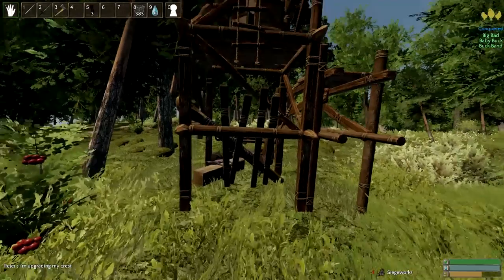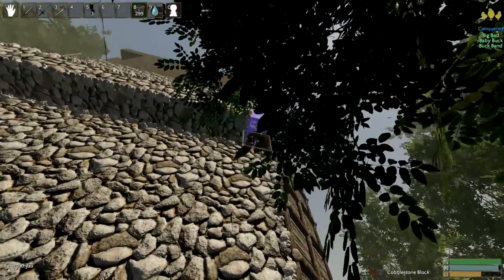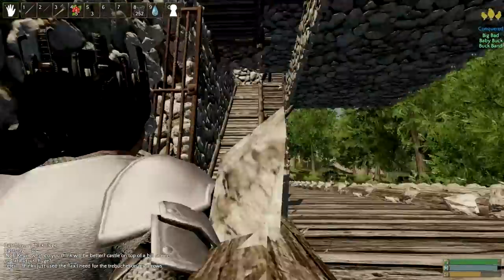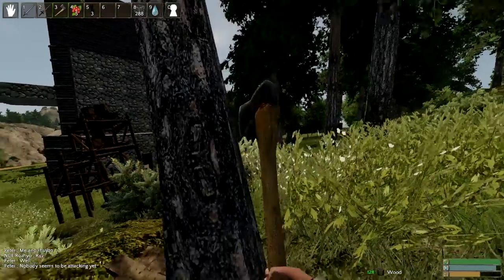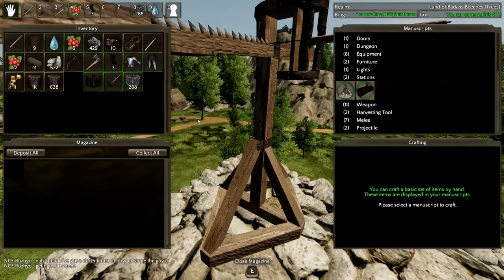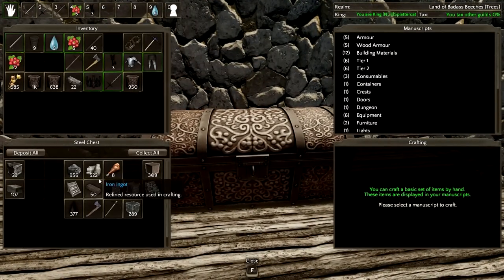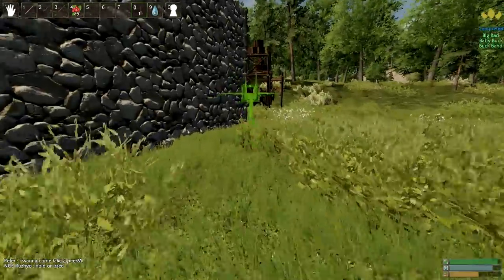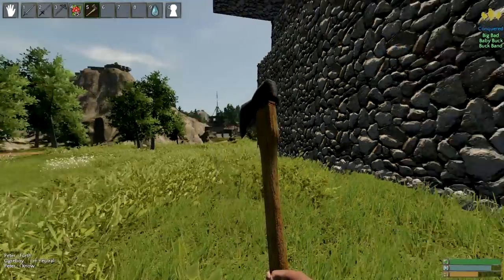Let's Play Reign of Kings - Episode 23 - Siege Prep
Let's Play Reign of Kings, shall we? In Reign of Kings, players make their own world from nothing and fight to be king of the realm. Utilizing combat styles derived from Chivalry, and crafting from all sandbox crafting games ever, Reign of  Kings releases to steam on March 11th.

What is Reign of Kings?

In Reign of Kings,you must struggle to survive in a harsh medieval world.  In order to do this, you must hunt wildlife, mine resources, build structures, and craft weapons and armor in order to protect yourself. You may form a guild, bring war to all opposition, and try to seize the throne and become king!